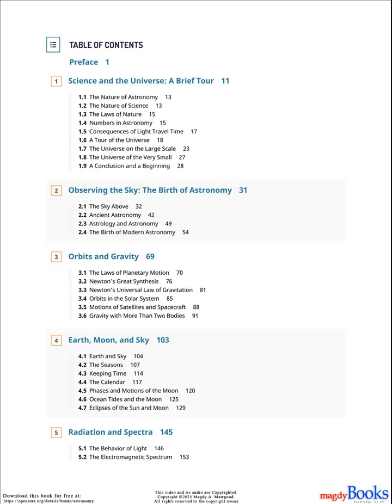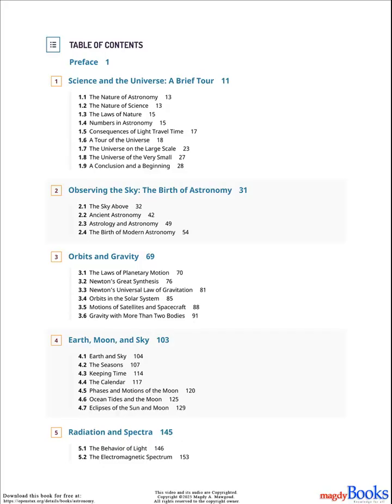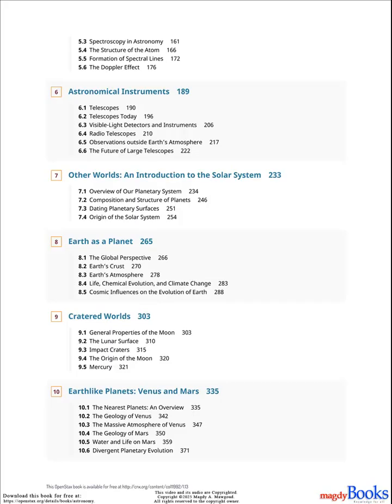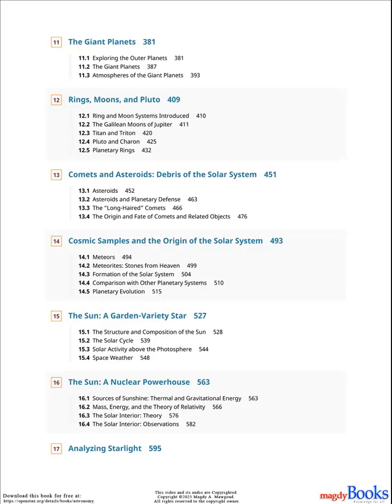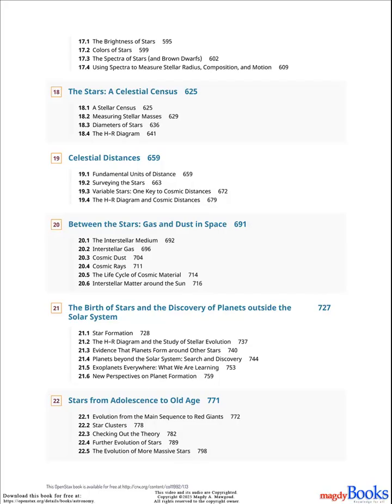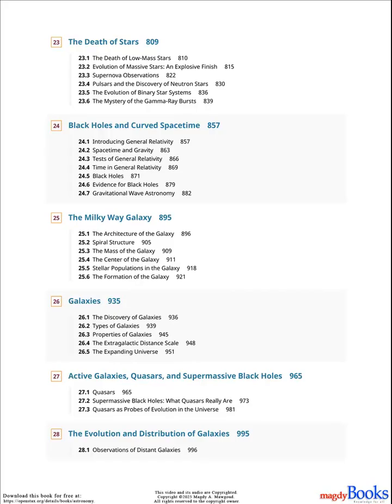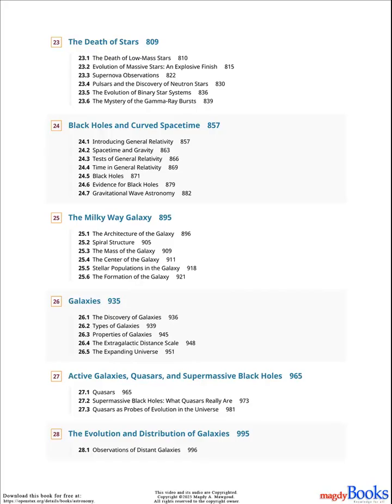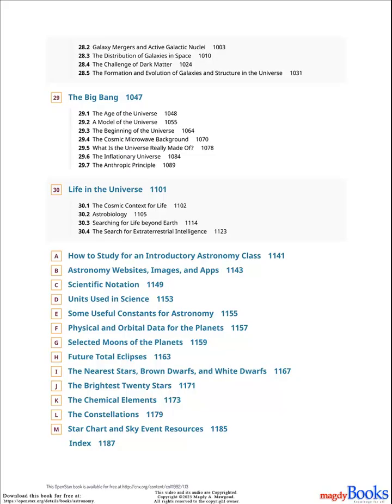05_01_01-000_02_0_Table of Contents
Astronomy
Chapter 000, Section 02: Table of Contents